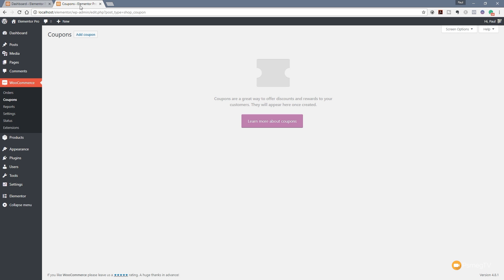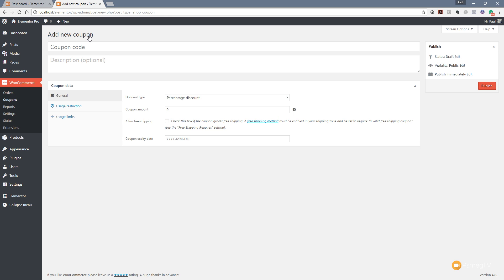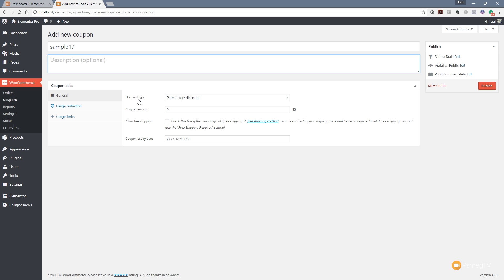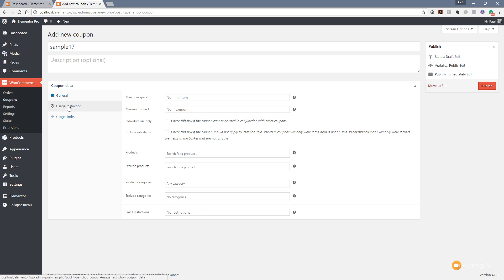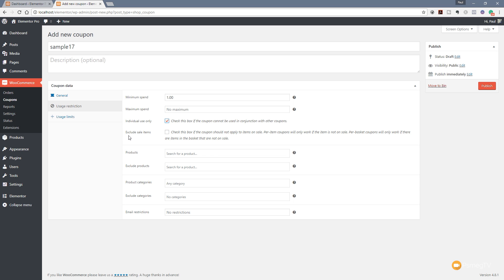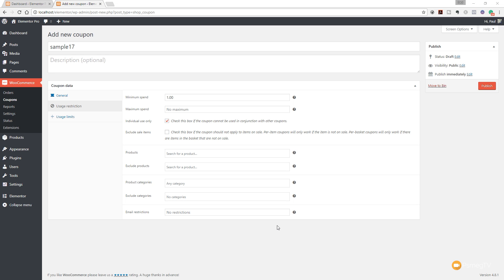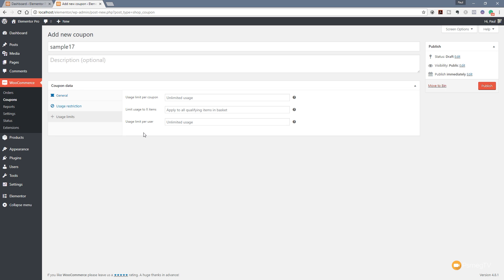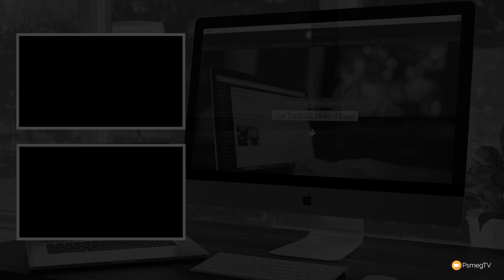Woocommerce: How to Use Vouchers & Coupons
Creating coupon codes and vouchers in WooCommerce offers a quick and easy way to provide discounts - this Primer will show you everything you need to get up and running in no time at all.